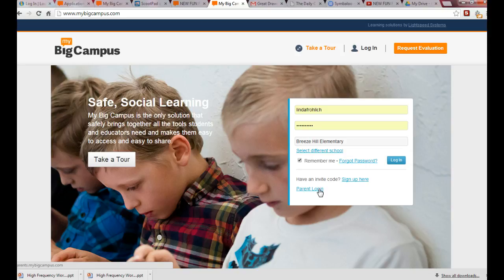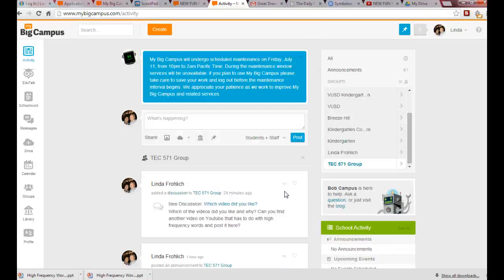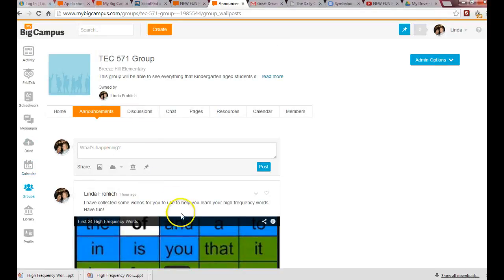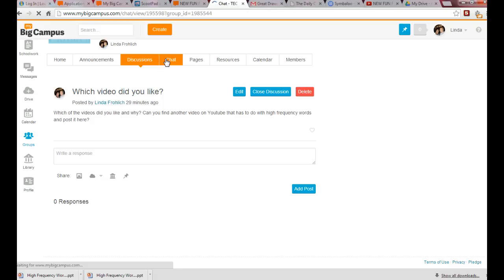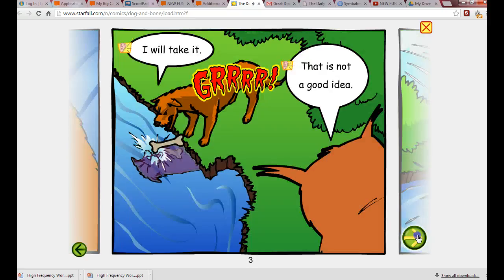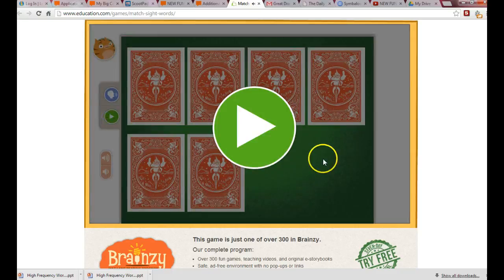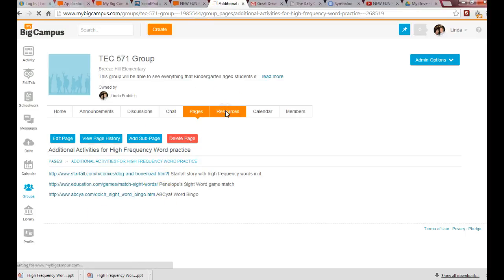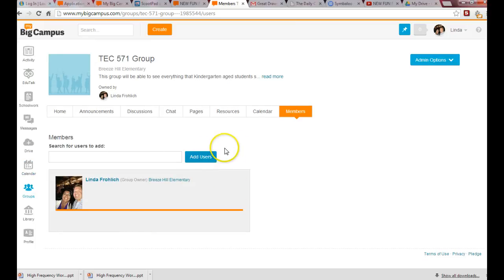My Big Campus for Kindergarten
Directions for Parents and Kindergarten aged students to use My Big Campus